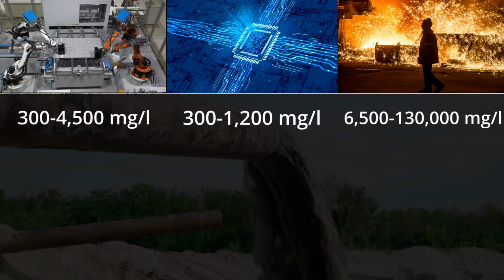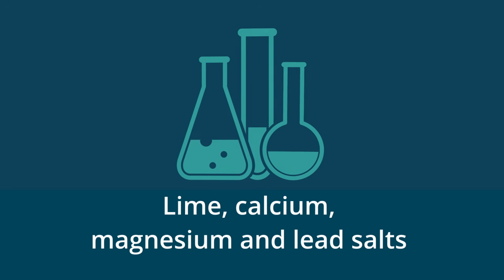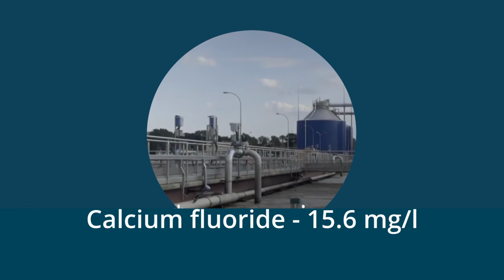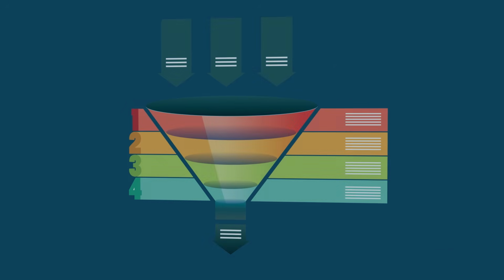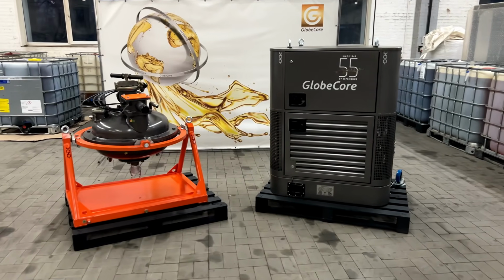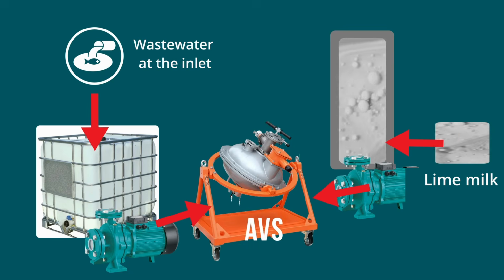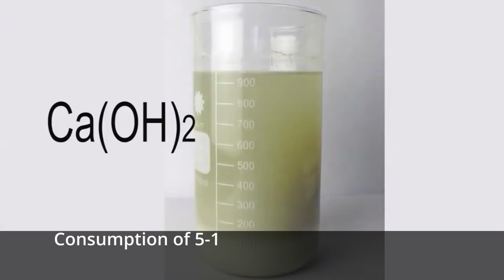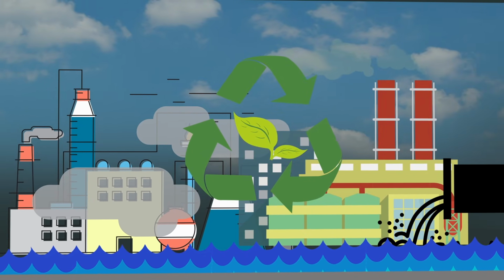Fluorine-Containing Wastewater Treatment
More details We present to your attention fluorine-containing wastewater treatment technology and equipment AVS.

Fluorine-contaminated water sources pose a serious threat to human health everywhere in the world. Contamination is mainly caused by modern industrial processes that use fluorine-based chemicals. These include coal mining, aluminum smelting, printing and dyeing processes, electronics, semiconductor manufacturing, concrete parts production, steel industry, and liquid-crystal display (LCD) manufacturing.

The typical concentration of fluorine in the wastewater discharged by electrical and electronics companies equals 300–4,500 mg/L, by semiconductor and display manufacturing facilities — 300–1,200 mg/L, and by the steel industry — 6,500–130,000 mg/L. Considering the overall global growth of key industrial sectors, in particular, those engaged in semiconductors, electrical/electronic equipment, and steel, all of them show an upward trend; the use of fluorine proportionally increases, which leads to generation of large amounts of fluorine-containing wastewater.
The main methods of fluorine-containing wastewater treatment include a chemical method and a sorption method.

The chemical method involves the use of the following chemical agents: lime; calcium, magnesium, and lead. Among the chemicals listed above, calcium compounds, in particular, industrial lime, are the most effective fluorine precipitants, as they form calcium fluoride, which has a solubility in water of just 15.6 mg/L. This chemical reaction allows reducing the fluorine content to a level that meets public health regulations. The process is advantageous due to fluorine removal, because it offers a low power consumption, a reasonably simple design, and easy operation.

However, the use of сhemical agents has its disadvantages. During the treatment process, there usually occurs an overconsumption of chemical agents, which means the actual contamination of effluents with other chemicals. In addition, the excessive use of chemicals in combination with a large volume of wastewater leads to generation of waste in great amounts, which adversely affects the treatment efficiency and creates a risk of secondary contamination.

The other treatment method — the sorption method — involves the use of special sorbents that can retain fluorine ions on their surface. However, the solubility of fluoride compounds, even in this case, may make it difficult to completely remove fluorine from water.

Based on this, GlobeCore has developed an innovative technology for improving the efficiency of fluorine-containing wastewater treatment, which is implemented in AVS vortex layer machines.

A vortex layer machine operates on the continuous treatment principle for the wastewater coming from production workshops. The outgoing wastewater first enters the balancing tank wherein the uniformity of its composition is achieved. Next, the prepared lime milk is fed from the lime slaker into the supply tank.

The balanced wastewater is fed into the vortex layer machine using a pump. At the same time, the lime milk is fed by means of a dosing pump. While in operation, the vortex layer machine ensures rapid mixing and dispersion, as well as electromagnetic processing, which facilitates the defluorination and conversion of phosphates into water-insoluble compounds.

The treatment takes one to three seconds, after which the wastewater is transferred to a clarification tank. The consumption of wastewater and lime milk is monitored by flow meters, and the pH level of wastewater — by pH meters. Owing to this treatment flowchart, the machine reduces the fluorine content of treated wastewater up to 1.5 mg/L, with an initial value of up to 1,500 mg/L, which indicates a high treatment efficiency.

It is reasonable to use lime as a chemical agent with the consumption of CaO excess at a rate of 5–10% against the theoretical one. The use of vortex layer machines in wastewater defluorination processes will allow reducing the chemical agents consumption due to the rapid and more complete course of chemical reactions, decreasing the electricity consumption due to a low power consumption (depending on the model, a vortex layer machine consumes from 4.5 to 9.5 kW), narrowing down the production floor space, improving the quality of wastewater treatment, and arranging the recirculation cycles for water resource management at enterprises.